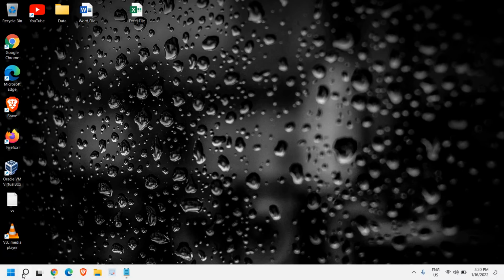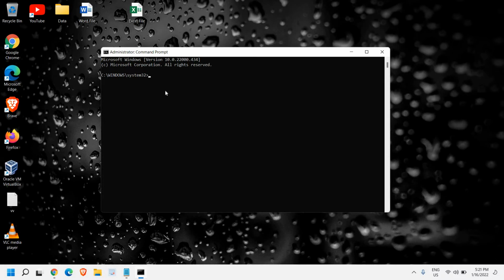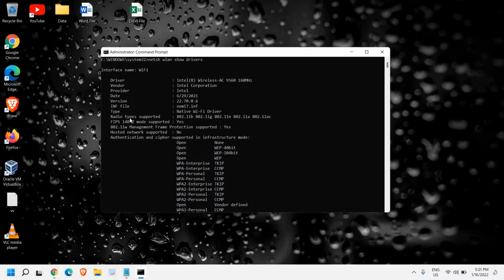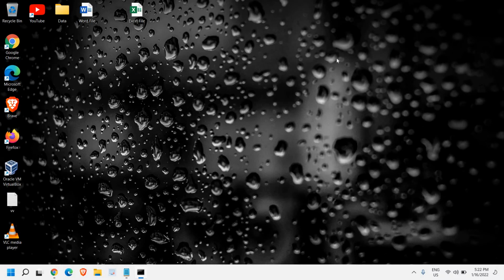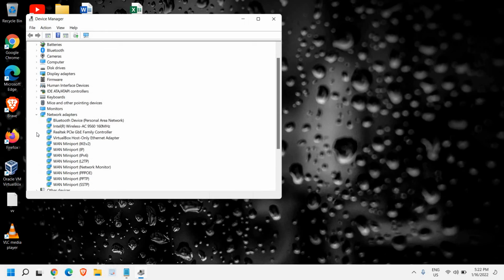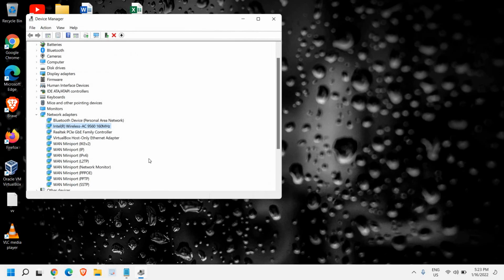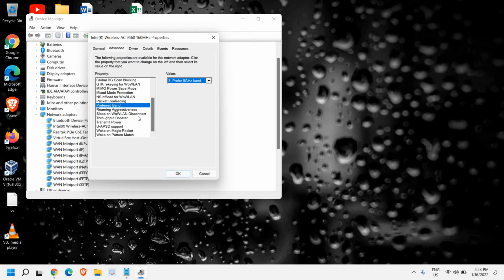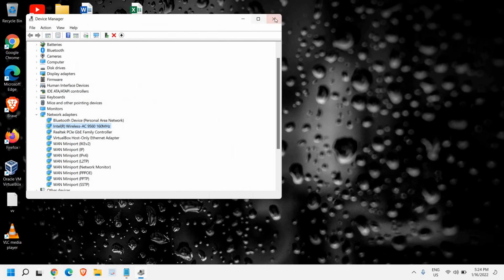How To Enable 5GHz Wi Fi On Laptop (2022)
Best Video on How To Enable 5GHz Wi Fi On Laptop in 2022 also check if your laptop supports 5 GHz. Learn How To Enable 5GHz Wi Fi On Windows 10 or Windows 11. Tutorial on how to switch Wifi between 2.4 and 5GHz bands. Learn How to change from 2.4GHz to 5GHz Wireless Network Adapter in Windows 11/10/8/7. Change wifi adapter channel to 5Ghz in windows 11/10 and it can be done by changing the Advanced Wi-Fi Adapter Settings for better signal and internet speed.